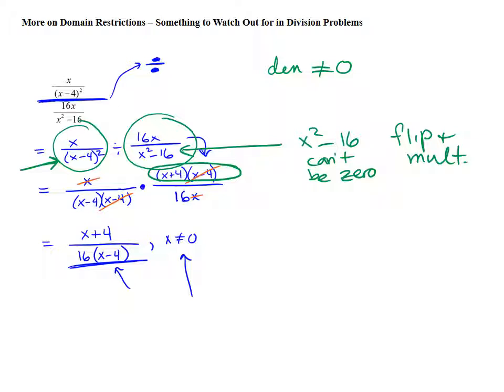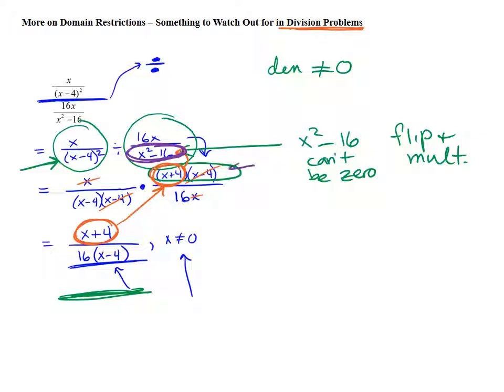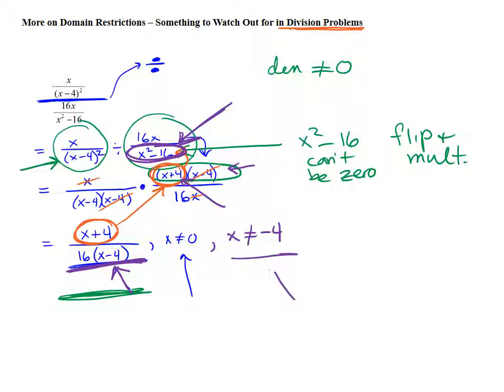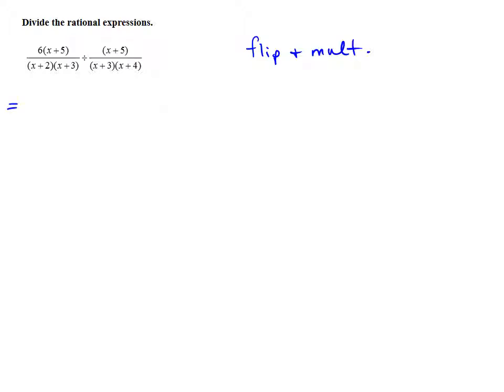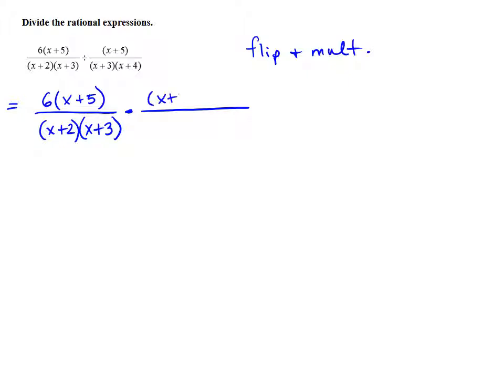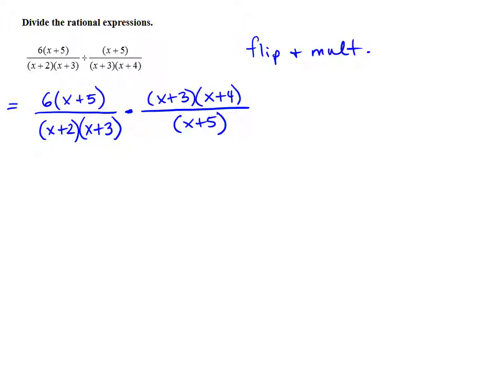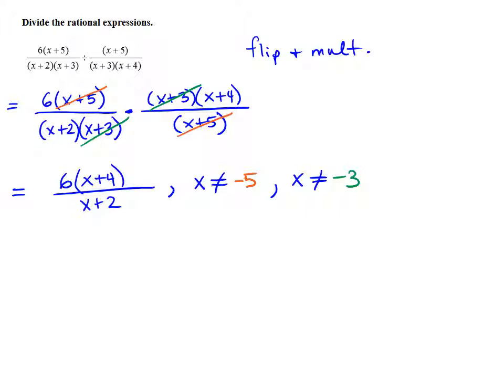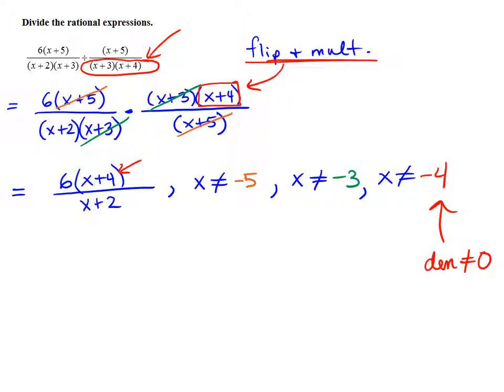Week 5 Rational Expressions Division p2